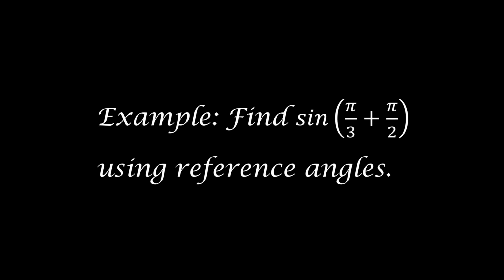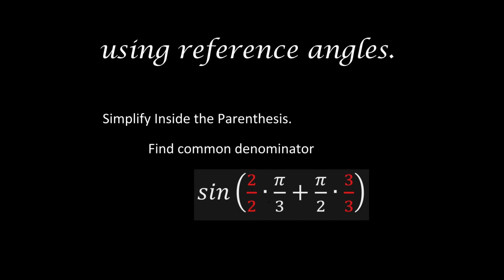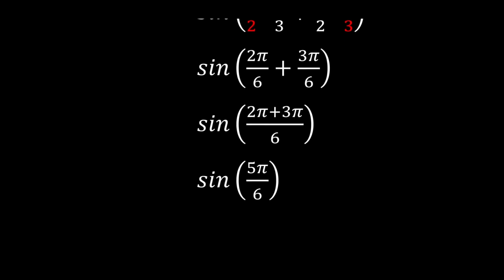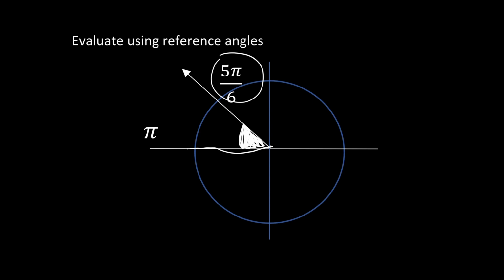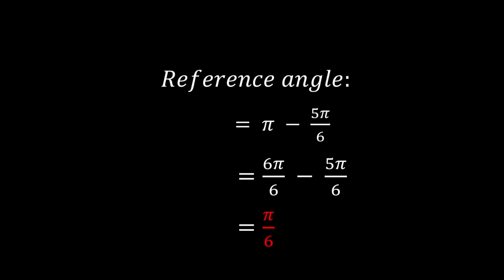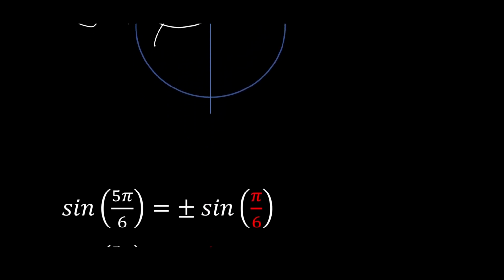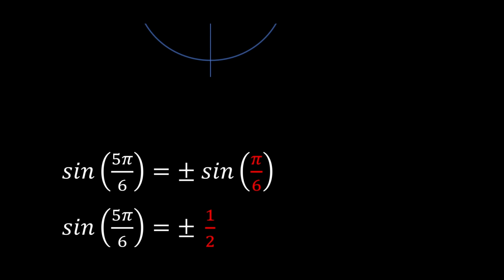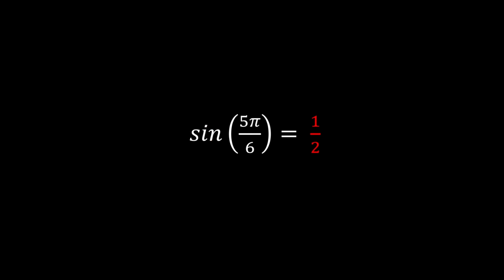Using Reference Angles to Compute Trig Functions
Here's an example of how we can use reference angles to compute trig functions with angles that look deceptively challenging.  If this video seems confusing check out my Reference angle video for clarification.